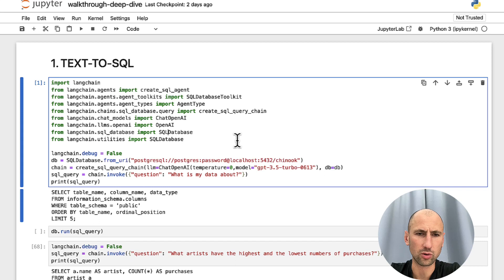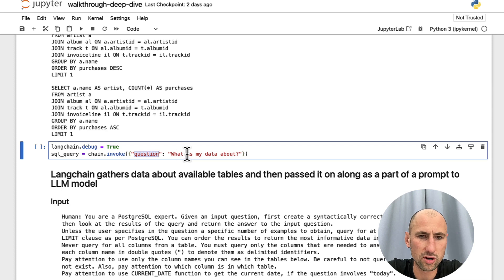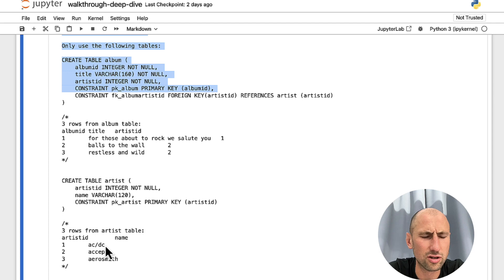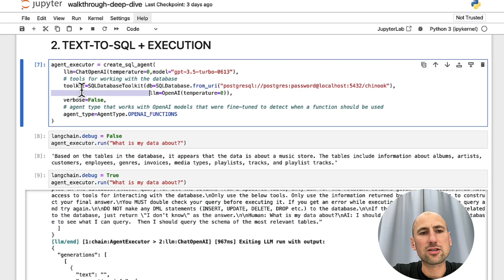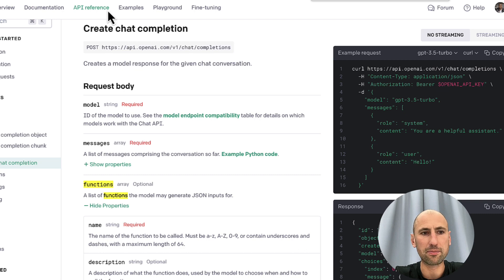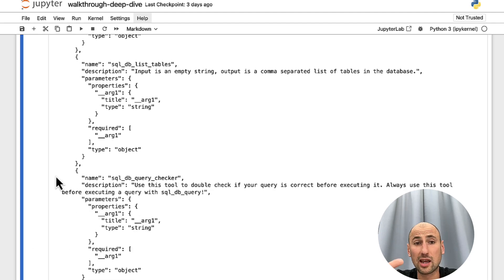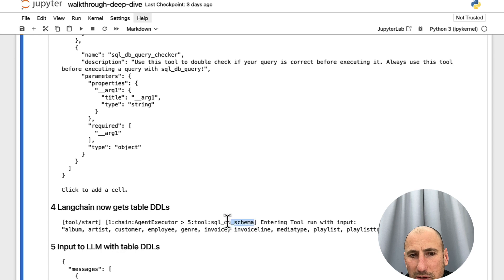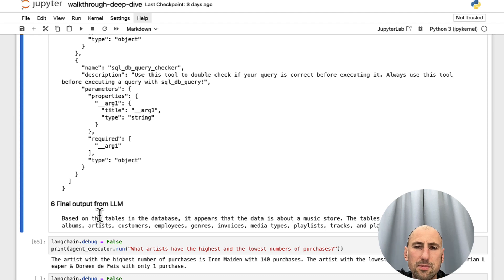Querying a database with OpenAI's ChatGPT and Langchain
This video is a technical deep dive into how Lanchain interacts with OpenAI API to answer the questions about relation data. If you simply want to see Langchain and OpenAI working together on top of a Postgres database to answer user questions-make sure to watch my previous video (appears as a cards in the very beginning)